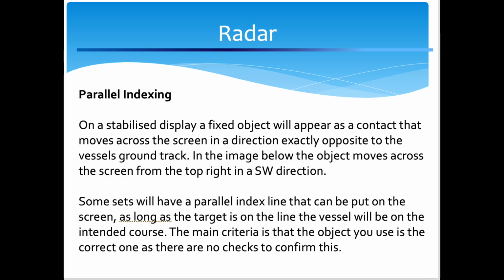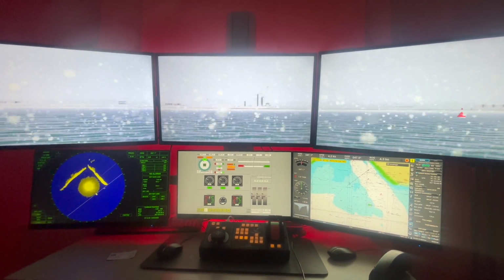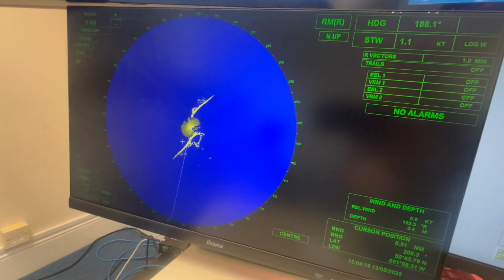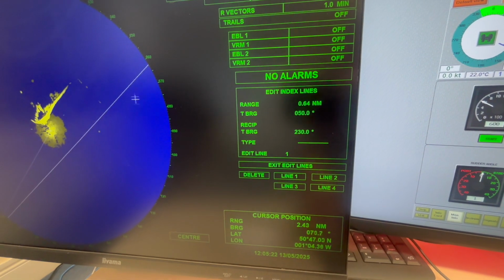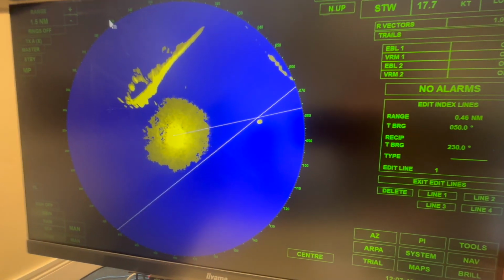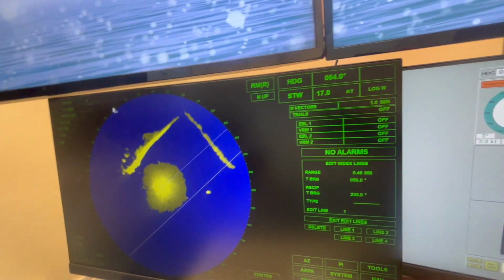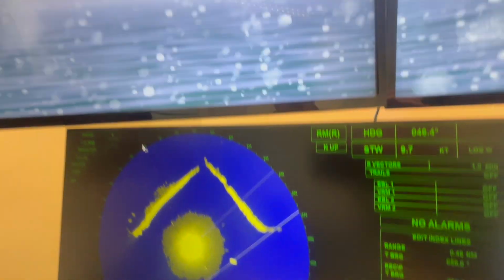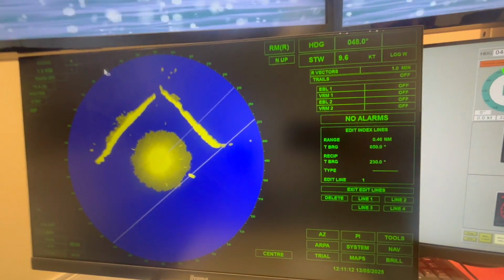Parallel Indexing City Sailing Radar Course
Pert of the City Sailing Radar Course, we look at parallel indexing and how to use it navigation into Portsmouth on the mid swashway.